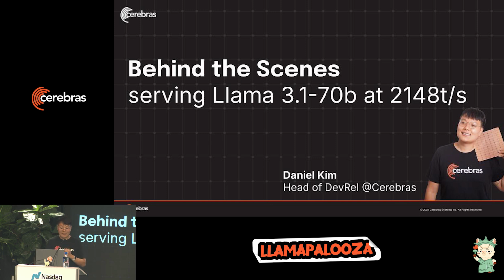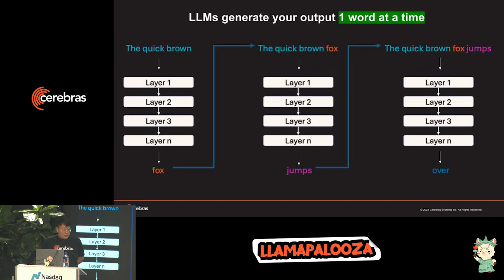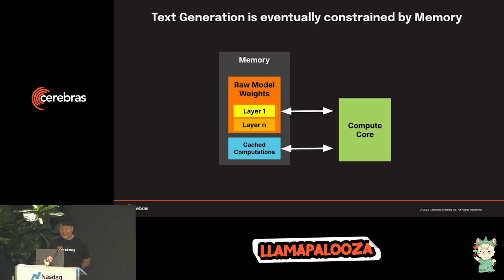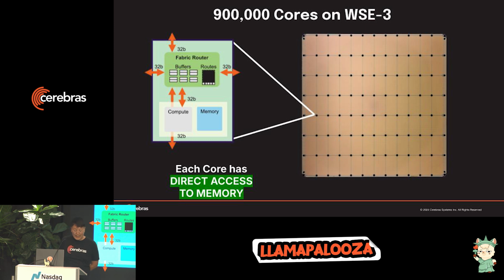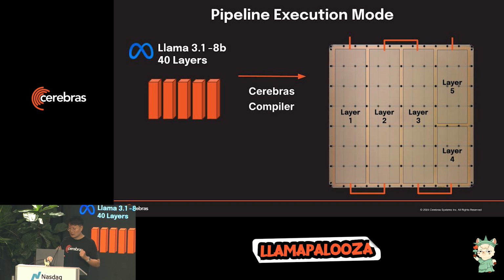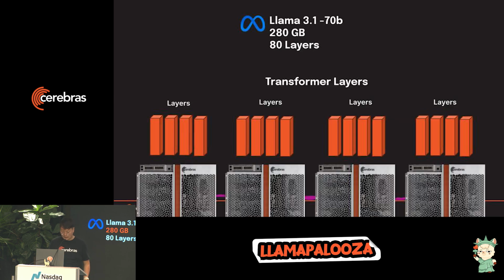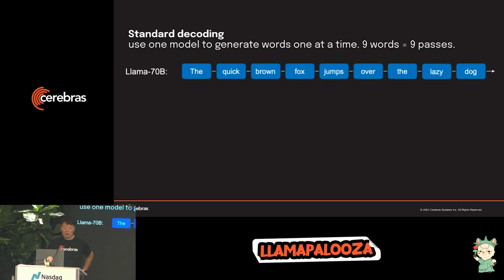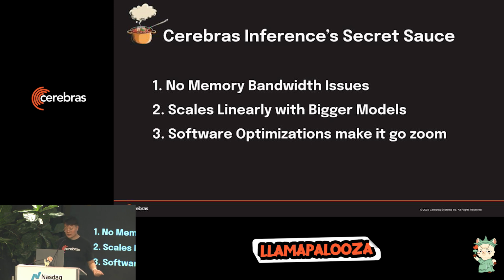Behind the Scenes: Achieving 2100 tok/s with Llama-70B | Daniel Kim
In his talk, Daniel Kim, Head of Developer Relations at Cerebras uncovers the secret sauce for how Cerebras serves the fastest inference in the world. Tune in to learn about both the hardware and the software optimizations Cerebras is achieving to power the next generation of AI.